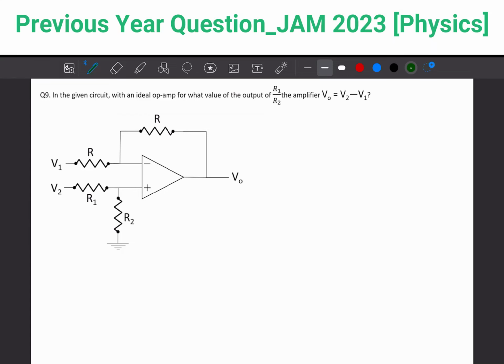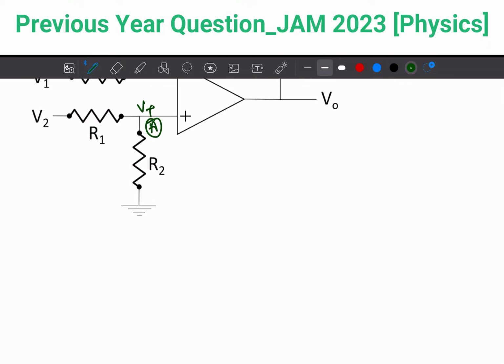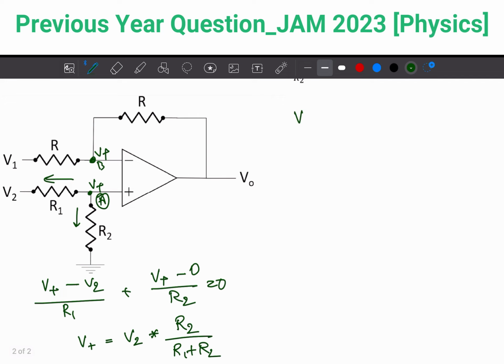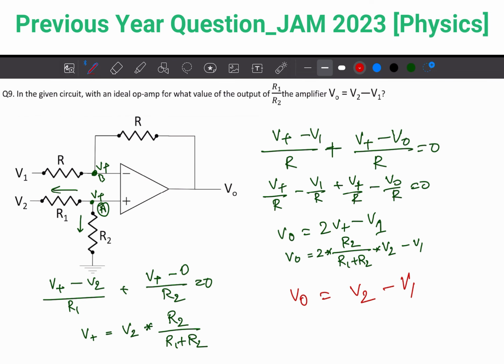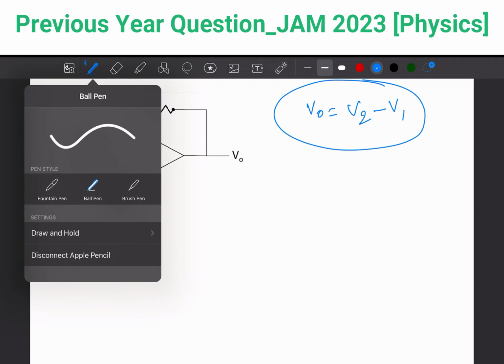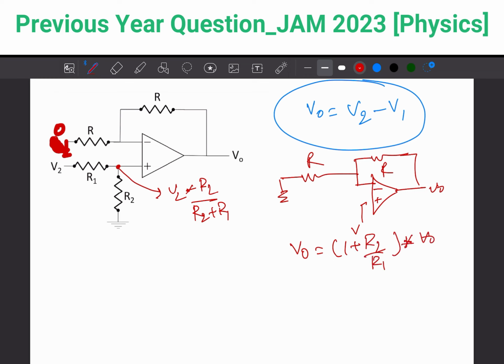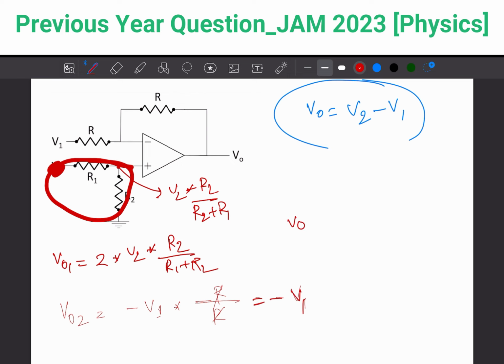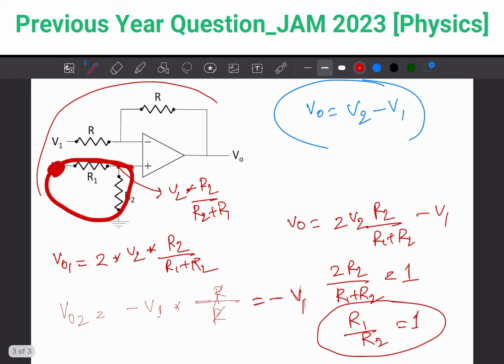JAM 2023 PHYSICS Previous Year Question: OPAMP Problem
In this video, we delve into solving a previous year's physics question from the Jam 2023 exam. Our focus is on finding the solution to a specific problem involving a differential amplifier.
To address the problem, we explore two distinct approaches. The first is the conventional KCL (Kirchhoff's Current Law) method, while the second involves employing the superposition theorem.
By utilizing the conventional KCL method, we analyze the circuit and apply Kirchhoff's Current Law to derive equations that enable us to solve for the desired resistor, R1. On the other hand, the superposition theorem allows us to break down the circuit and consider each voltage source independently, ultimately leading us to the desired relationship between R1 and the other variables in the equation.
Let us know which method you found most appealing or effective in solving the problem. Your comments and feedback are greatly appreciated.